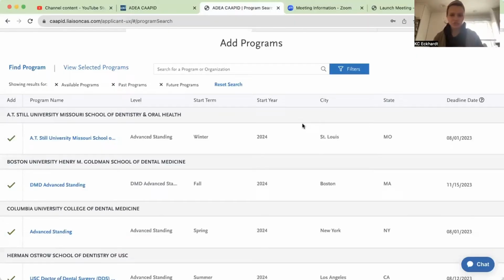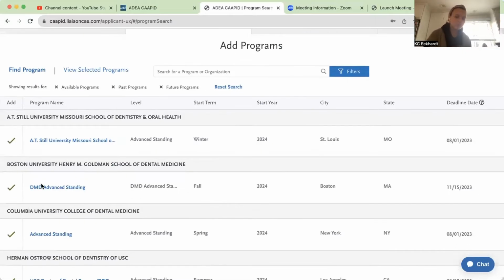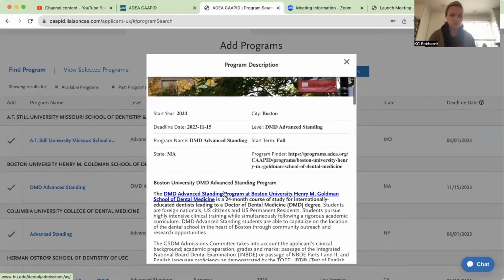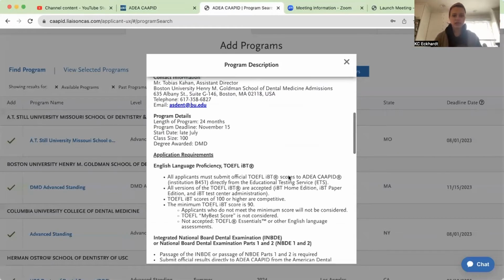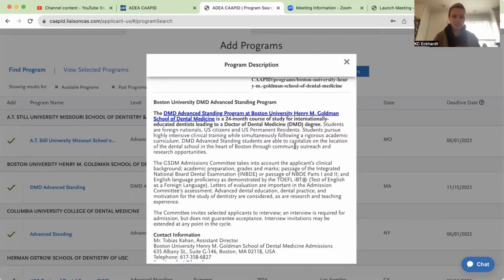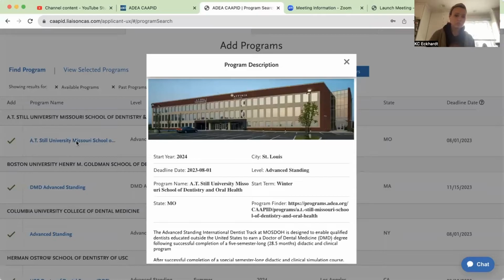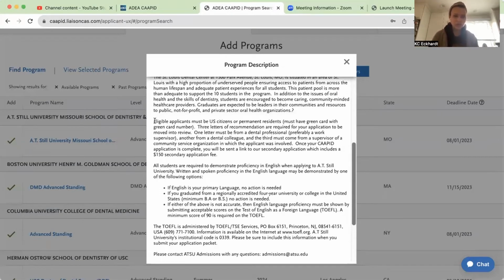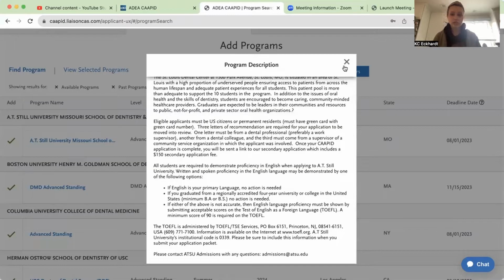Student visa for Dentists in the US: How it works